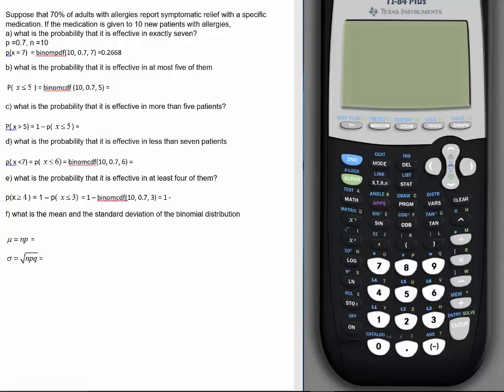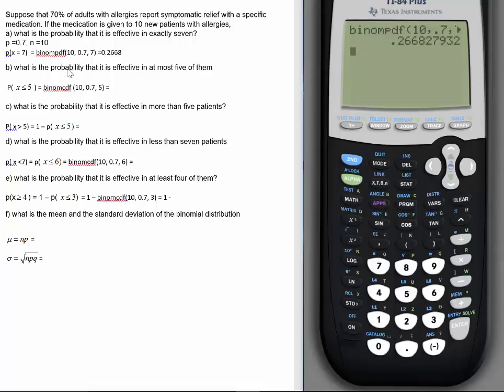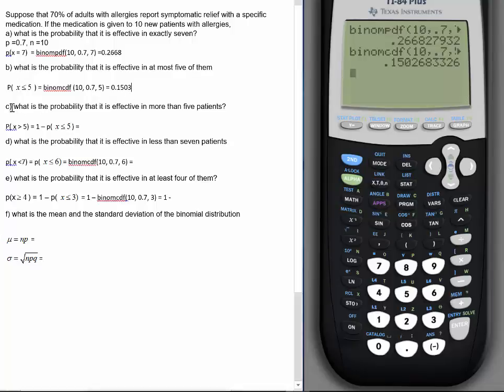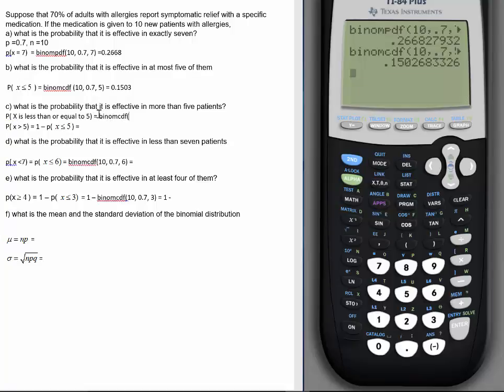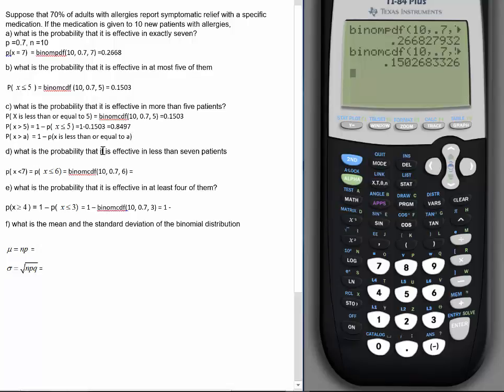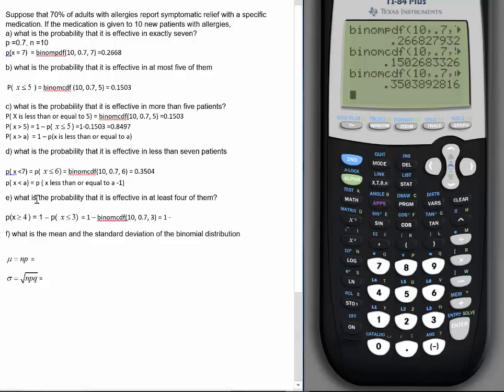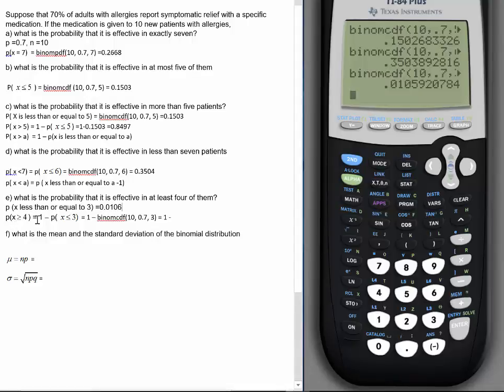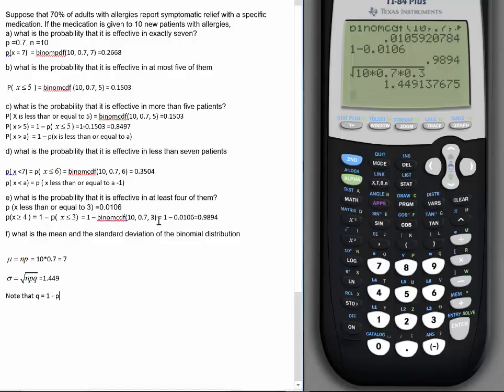TI 84 Binomial Probability